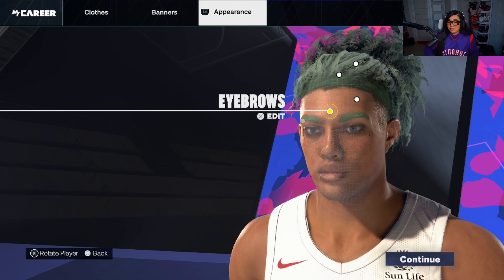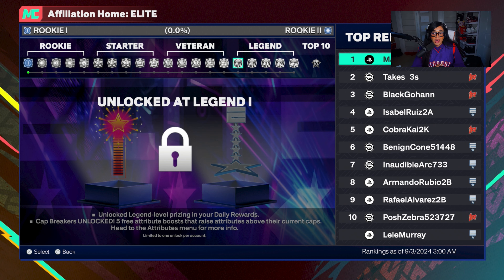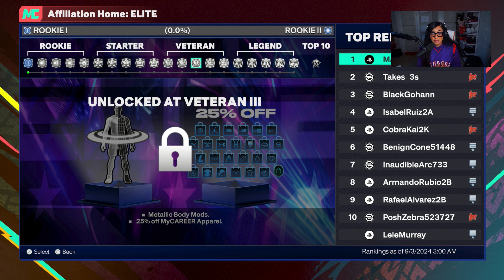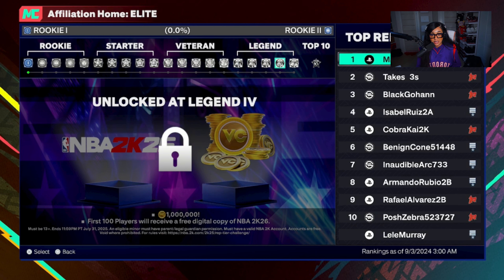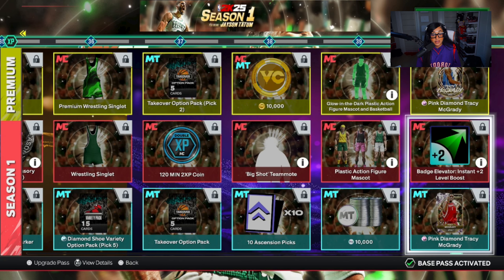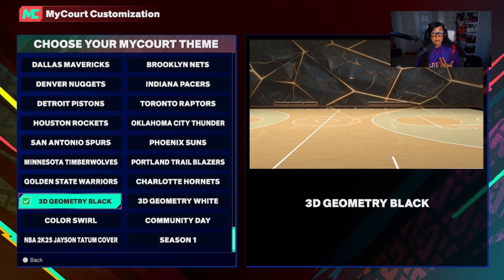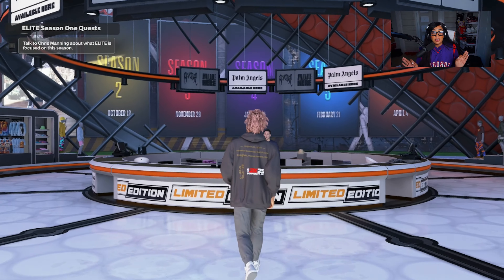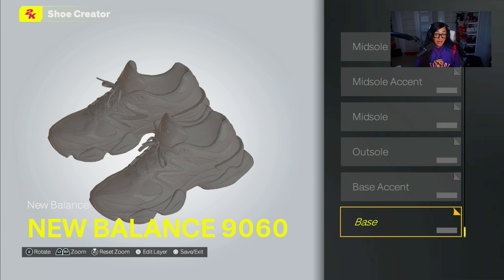Everything you need to know BEFORE you play NBA 2K25 | NBA 2K25 Early Creator Access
Get an exclusive look at NBA 2K25 Early Access with insider secrets on gameplay and the virtual city. Don't miss out on this sneak peek!  NBA 2K25 early access gameplay and explore the game's city in this exclusive video! See what's new in the latest installment of the NBA 2K series before anyone else.

00:00 Intro
00:35 When you load up...
01:01 New Hairstyles and Hair Colors on NBA 2K25
01:49 REP Rewards on NBA 2K25
04:30 LEGEND Rewards on NBA 2K25
04:40 RANKED MODE ON NBA 2K25: Proving Grounds Explained
05:38 Season 1 on NBA 2K25
07:30 VC Prices and 85 OVR on NBA 2K25
07:40 Edit your MyCourt NBA 2K25
08:13 Th City, New Stage, Pro Am, Elite NBA 2K25
09:20 Your 2K Card and Ranked Record NBA 2K25
10:28 Cosmetics, Limited Edition and Fashion Brand NBA 2K25
11:16 Outro